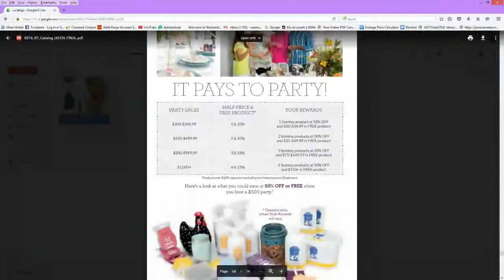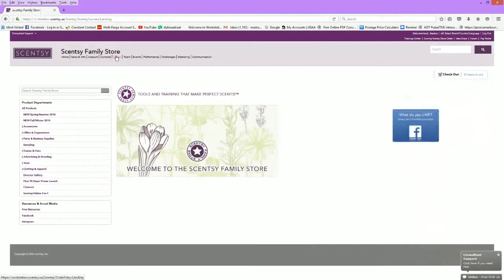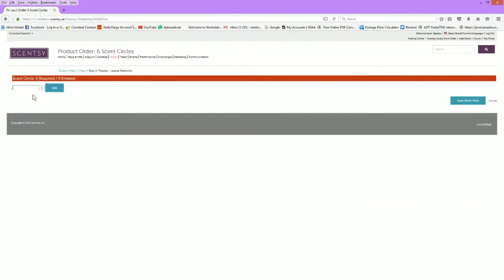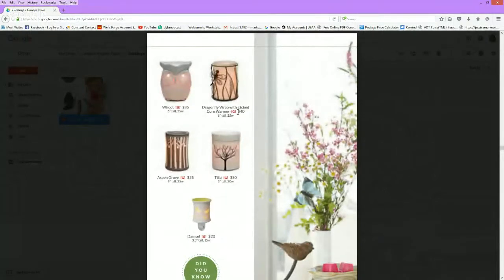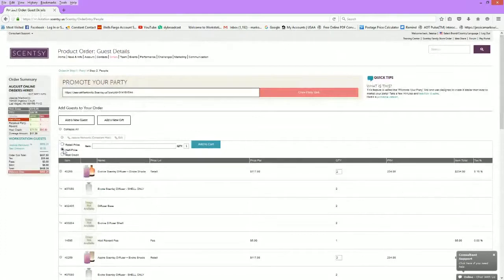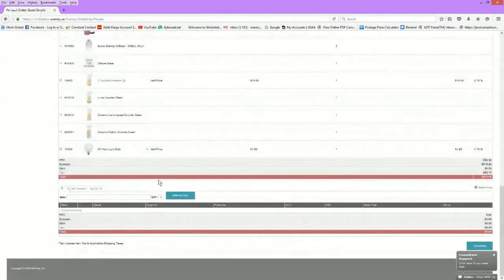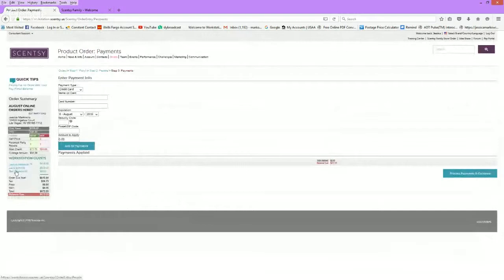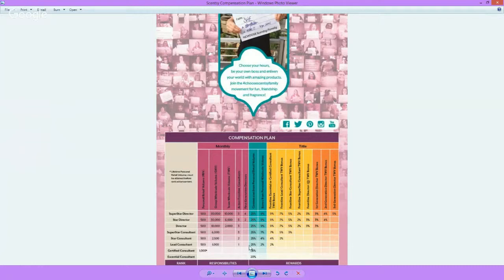New Scentsy Consultants - Days 7-10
Host Rewards and How to Use and Enter them, in your party.

Compensation Plan Basics - Escential to Lead

To Do:
Open a separate bank account for your Scentsy Business
Review Your Pay Portal & Set Up your Account
Ask 10 People to Host a Party for you & Book 3-4 parties!

Note*There is some content that may look different, from what you received in your starter kit, what the workstation looks like, or even some minor changes to how awards, etc. are run. So please make sure to read your Consultant Guide, and clarify with your Sponsor anything that may not be exactly how I explain it. Such as where to find certain things on your workstation. Weare constantly updated our workstation, therefore what you see may not the way I explain it in this video. However, the main tips are still relevant and important for the success to get off to a Scentsatoinal Start! ;)

Not a consultant? It is SIMPLE to get started TODAY!!

*Love it? Host a Party

*Like it? Place an Order

***Did you know that you can join Scentsy in the USA/Canada, Mexico, Spain, Austria, Australia, Deutschland, Poland, Ireland, & France? Do you or someone you know, live in one of these countries?
Just choose, in the drop-down, (where the flag is) your country, in the top/right corner.

Jess & Mitch Markowitz
Independent Scentsy Superstar Directors